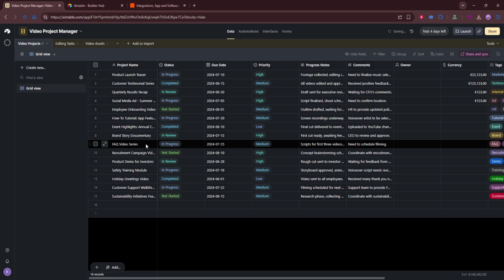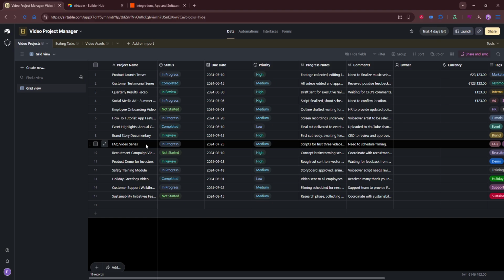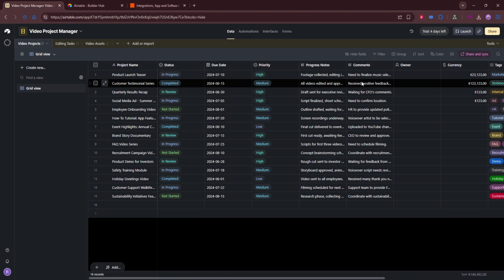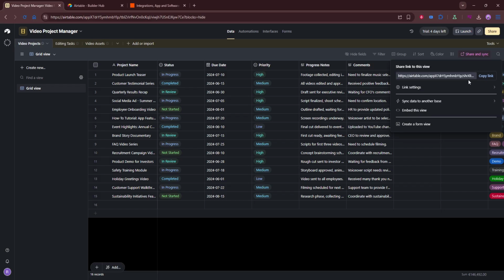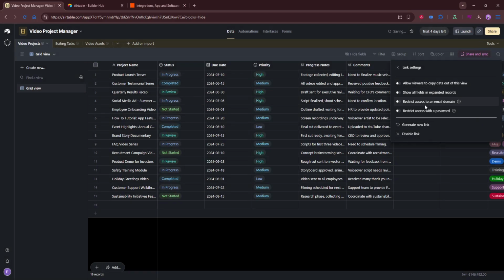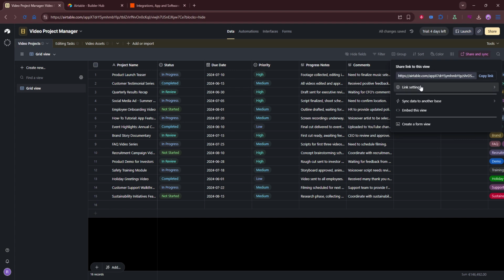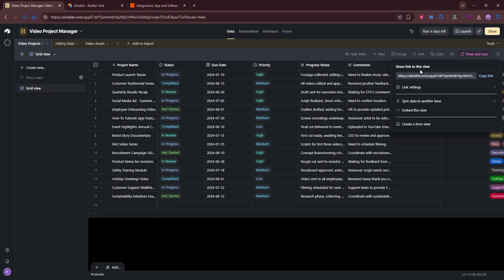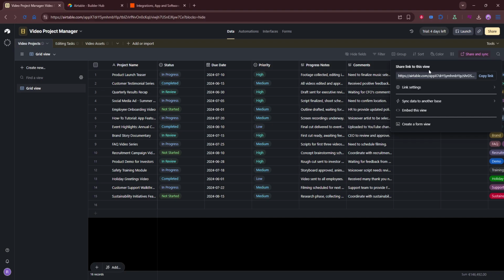How to Make Airtable Public [Step By Step Guide]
In today's video we cover How to Make Airtable Public [Step By Step Guide]